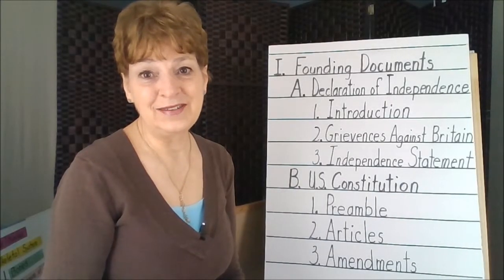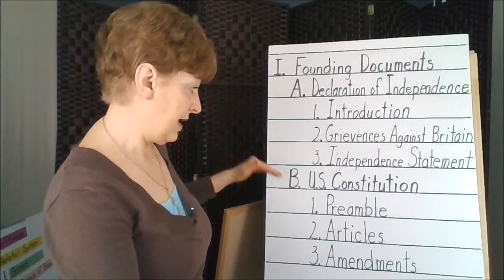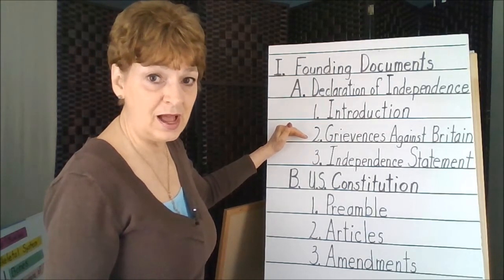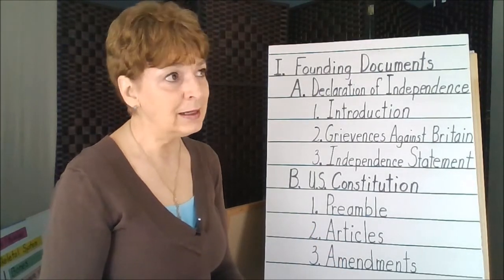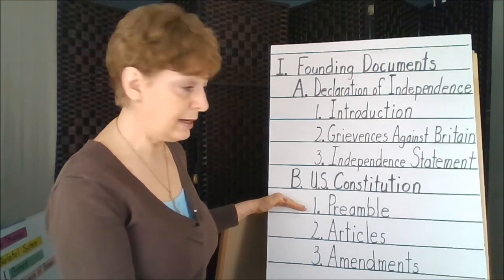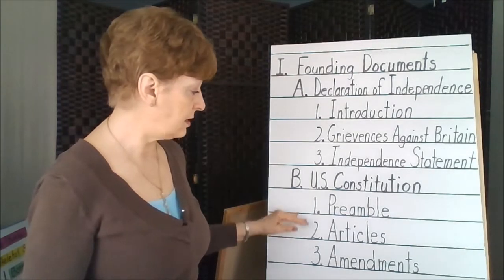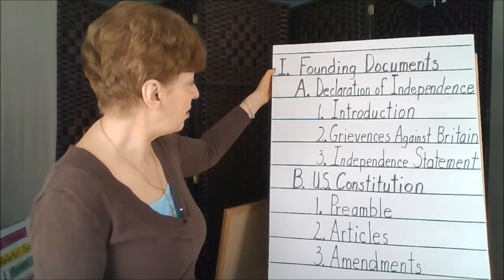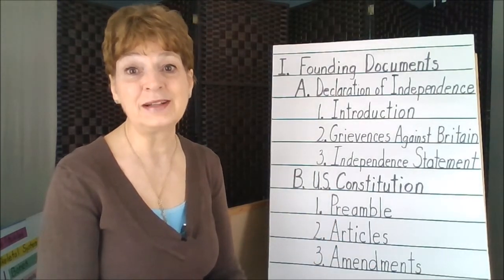Creating an Outline From a Document - Parent's Introduction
Outline of the United States founding documents using units, chapters, and sections.